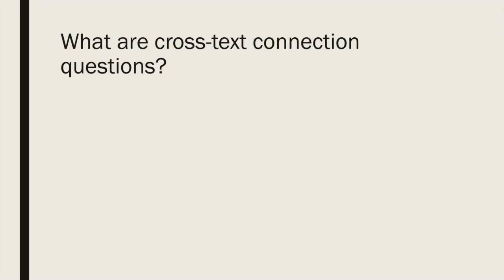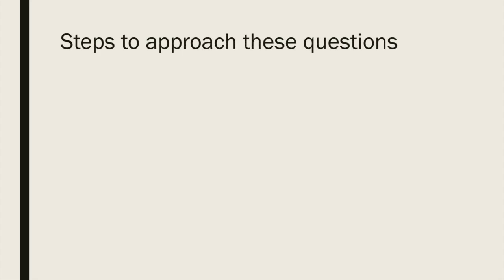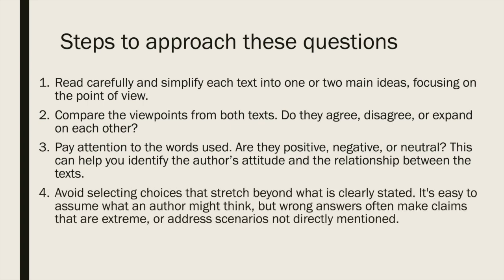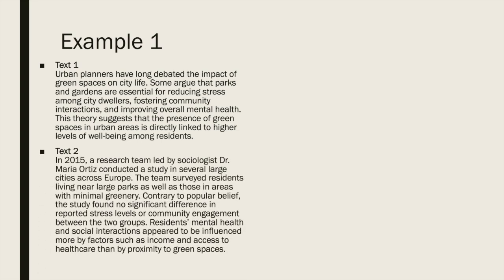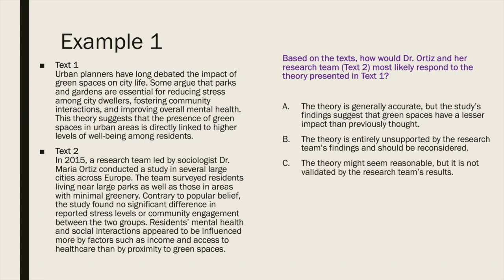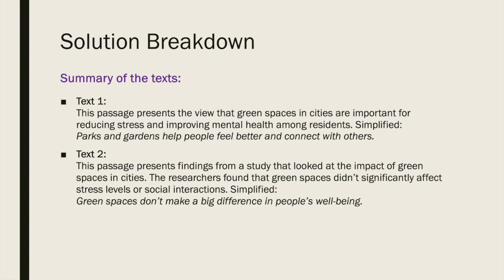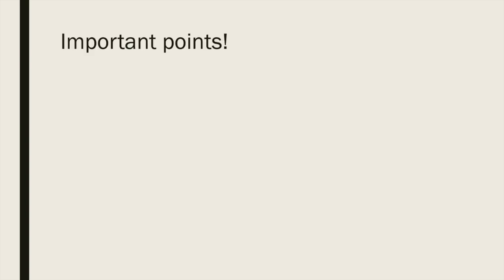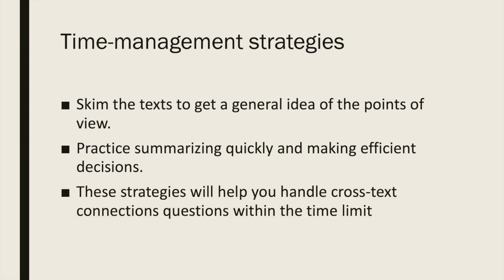Cross Text Connections on the SAT learn how to improve your reading and writing score